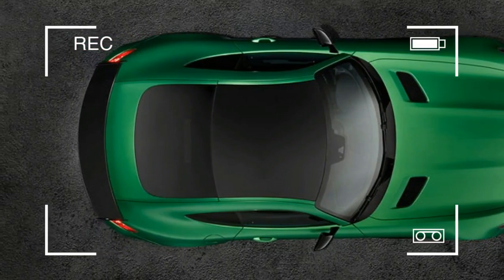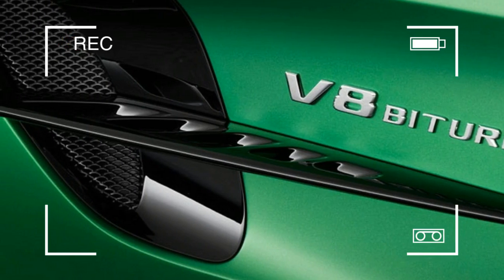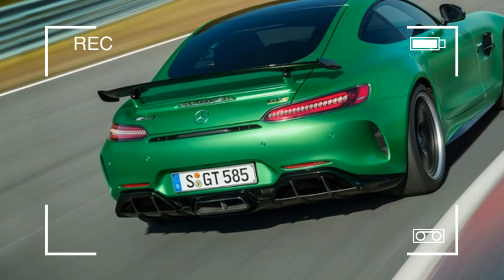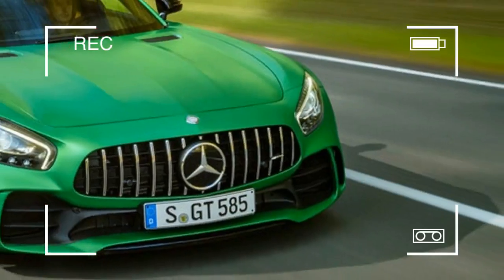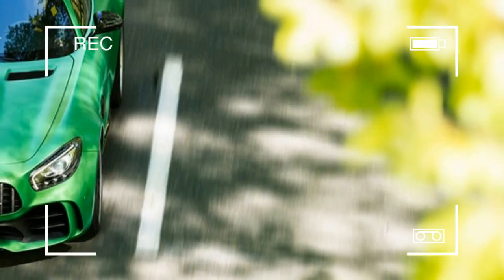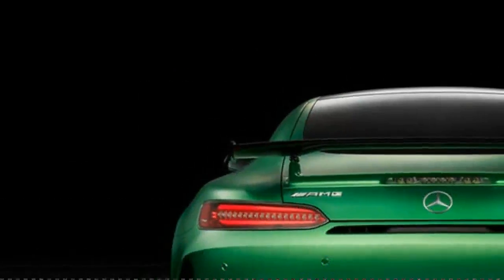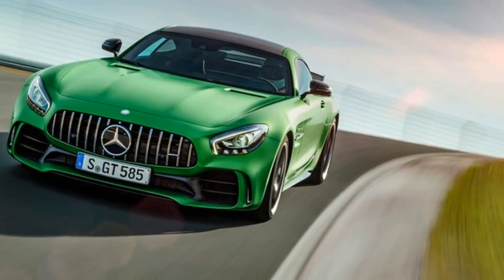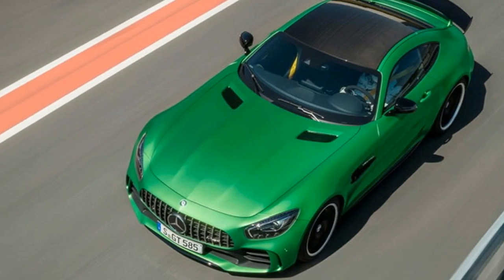[HOT] 577 HP MERCEDES AMG GTR 2017 FULL REVIEW, PRICE, TEST AND TOP SPEED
[HOT] 577 HP MERCEDES AMG GTR 2017 FULL TOP SPEED 195MPH, The AMG GTR MERCEDES 2017 estimated prices 150k - 200k is new road devil. Street legal race car 2017 AMG GTR REVIEW WORLD PREMIERE Lewis Hamilton ROAD TEST AMG GTR Price $200,000.